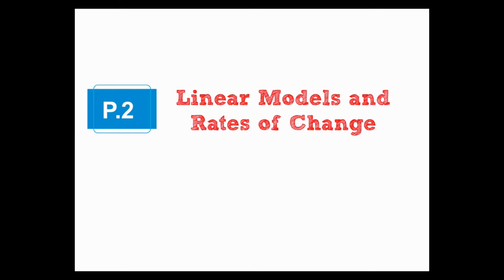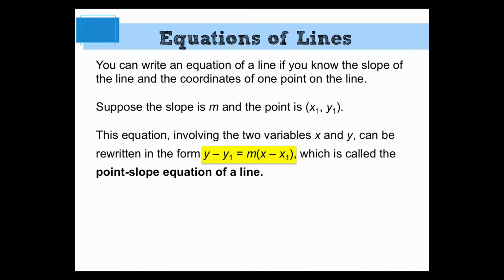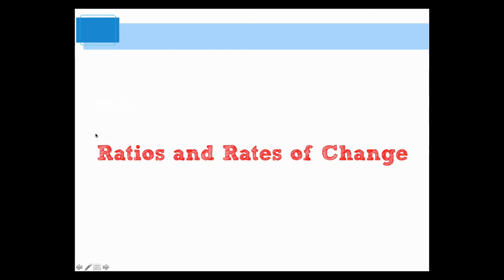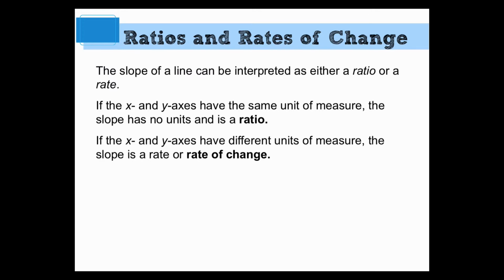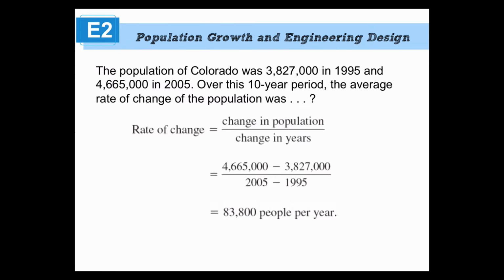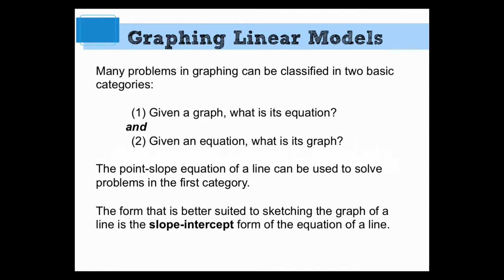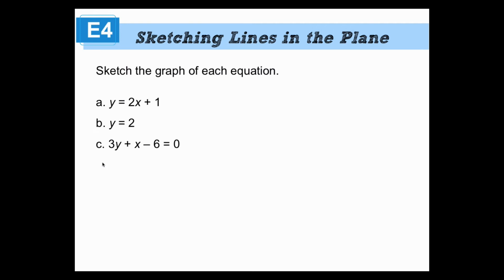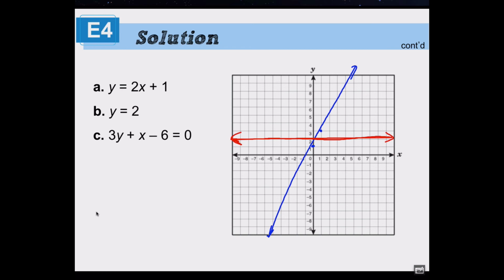Linear Equations and Graphs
Point-slope form and slope-intercept form.  Slope.